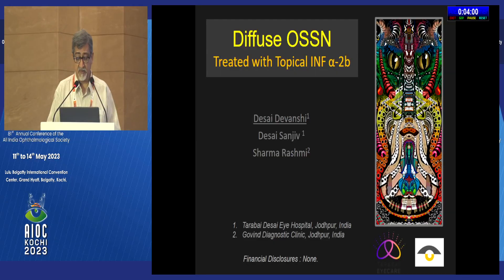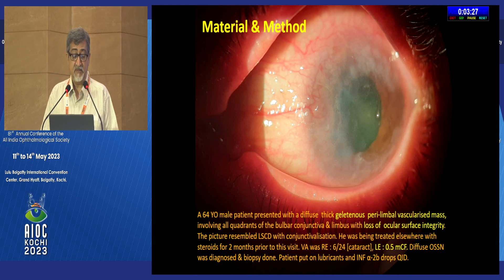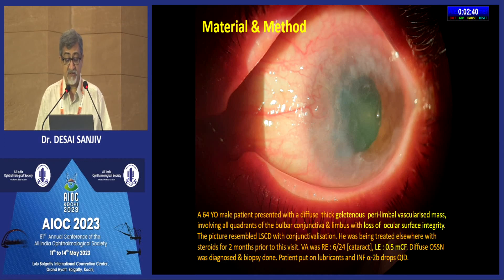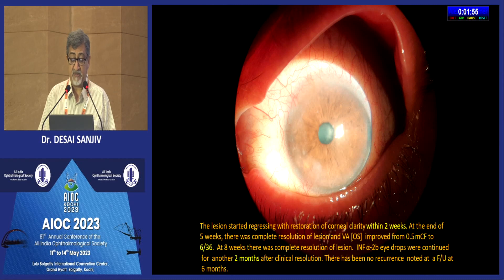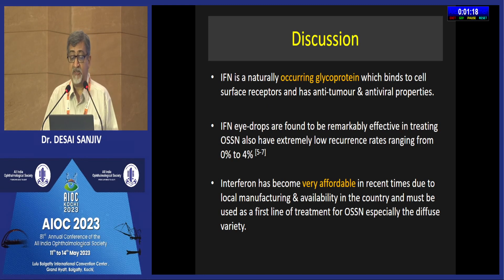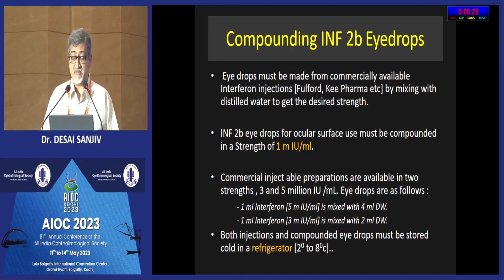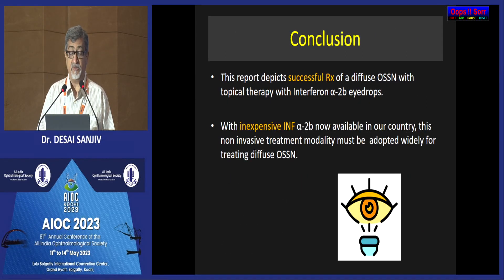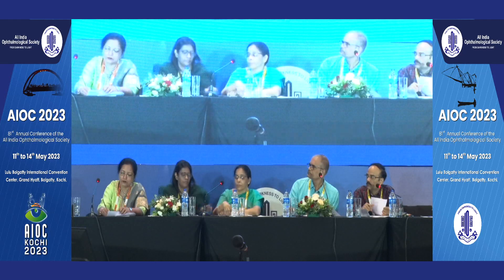AIOC2023 PPP Comprehensive Ophthalmology topic FP337 Diffuse OSSN Treated with Interferon α 2b